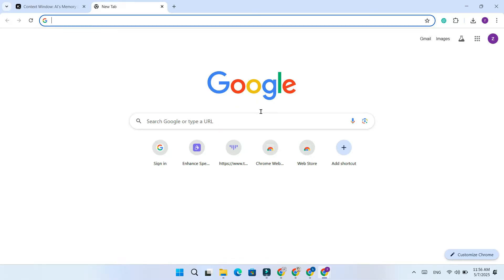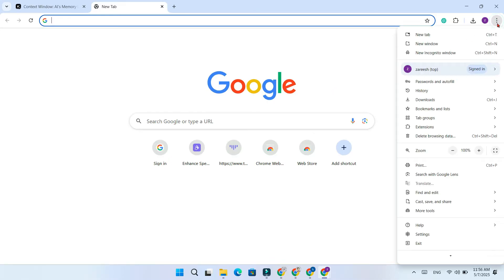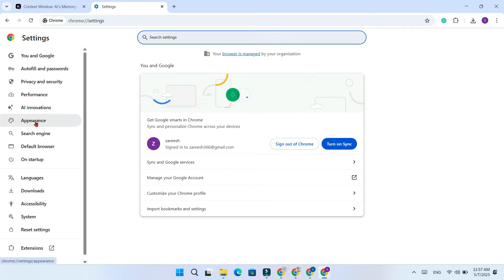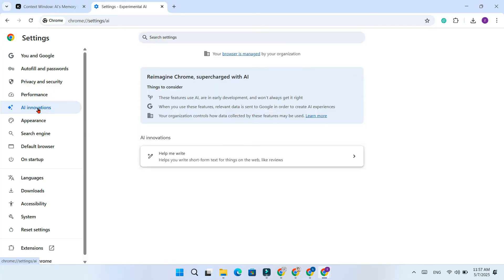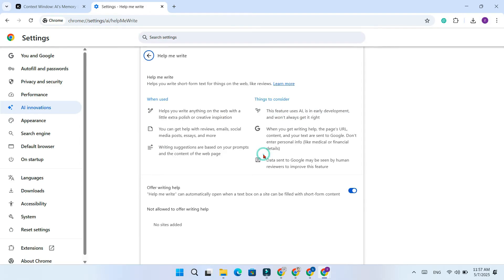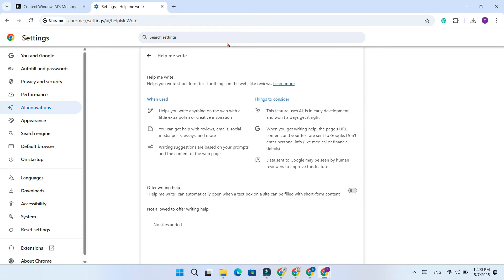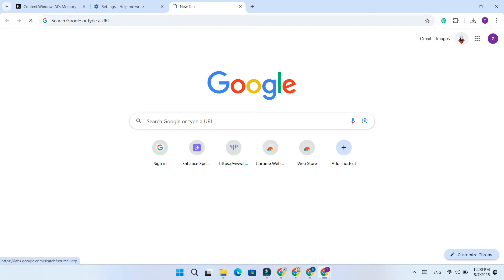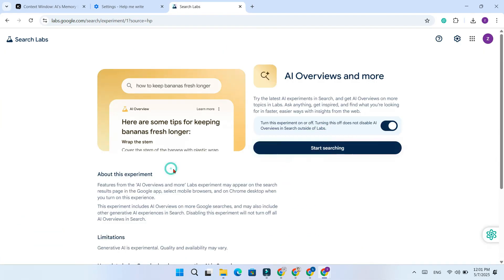How to Disable AI in Google Chrome (2025) | Turn Off Chrome AI Features Completely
Want to turn off the new AI features in Google Chrome? In this step-by-step tutorial, I’ll show you exactly how to completely disable Chrome’s AI features — including the new AI Innovations and Google Labs AI Overview. Whether you're concerned about privacy, performance, or just prefer a classic browsing experience, this guide is for you.
✅ What you’ll learn:
How to access Chrome AI settings
How to disable AI Innovations
How to turn off Google Labs and AI Overview
Chrome settings to keep your browser clean and fast
🔧 Works with all Chrome versions in 2025.